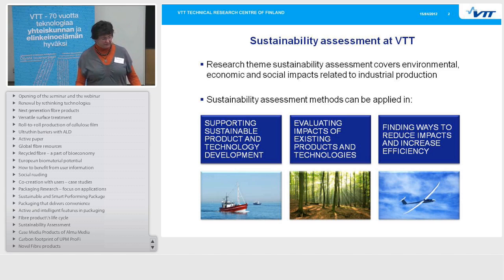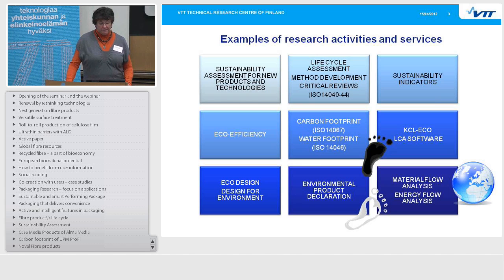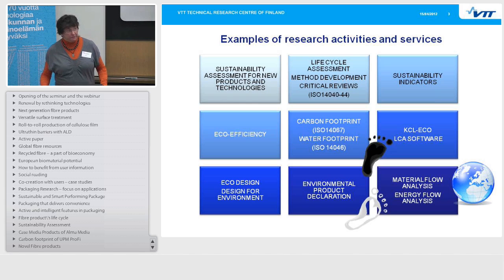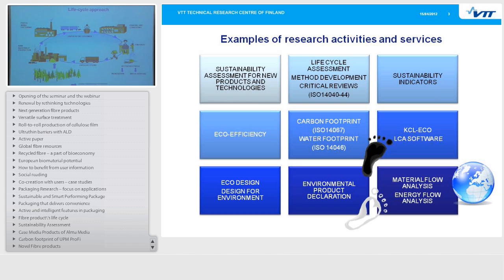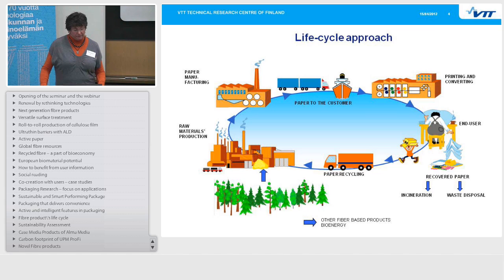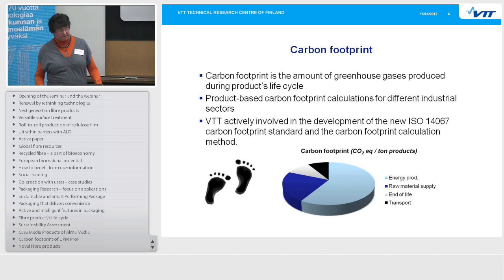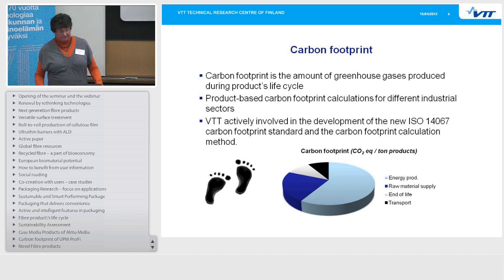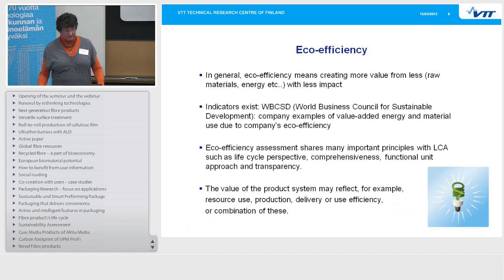FiberValue 2012 - Sustainability assessment (Wessman VTT)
Sustainability assessment research and tools support sustainable product and technology development through the value chain. The aim is to evaluate the impacts of the existing technologies but also to find ways to increase eco-efficiency and reduce the environmental impacts in the future. At VTT, we have several sustainability indicators to be use, e.g. carbon footprint, water footprint and material, energy and raw material efficiency.

The VTT FiberValue webinar was arranged in April 2012. Webinar covered R&D topics throughout the value chains of printed media and packaging.